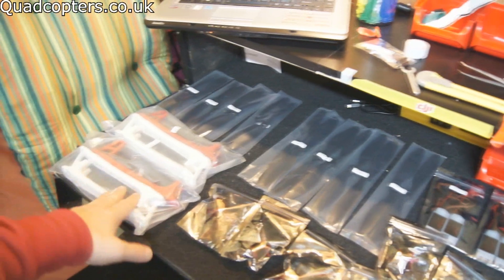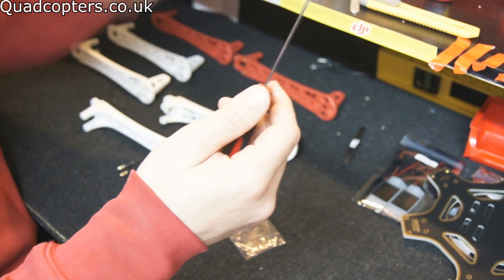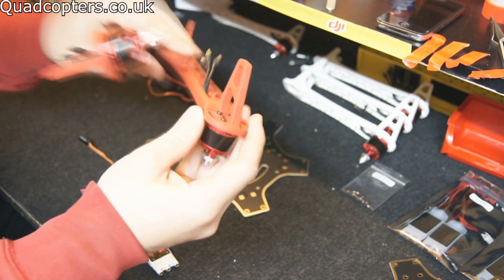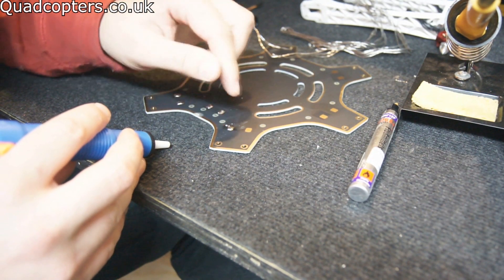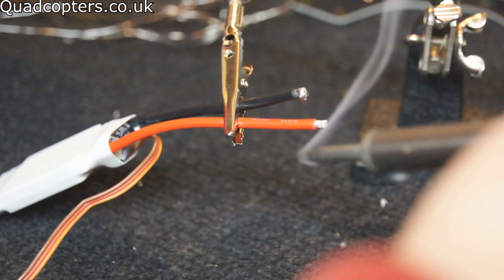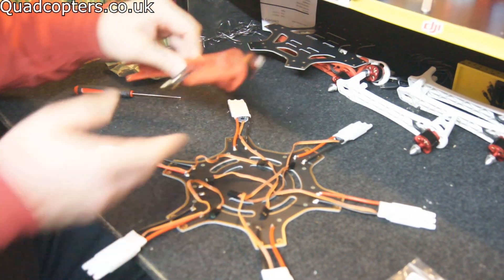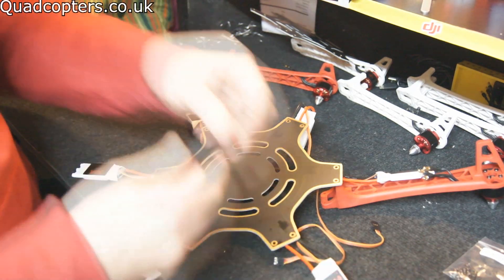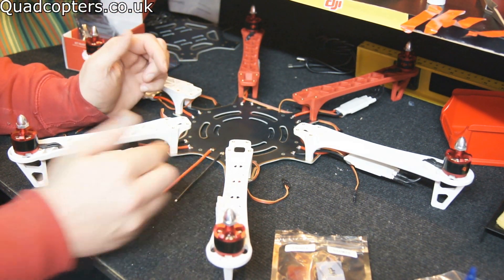DJI F550 build part 1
This was given to me by the awesome people at quadcopters.co.uk and I am so happy!

I did not get my futaba RX in time for this part of the build so that will be coming in part 2.

Set up by me and some of the Facebook phantom owners to help everyone out with problems.

Buy a New DJI Phantom Today from a trusted Quadcopter seller, Quadcopters.co.uk